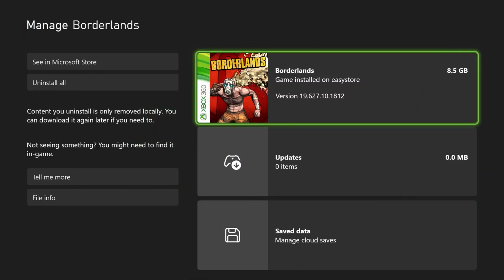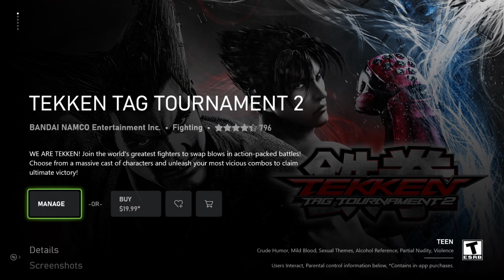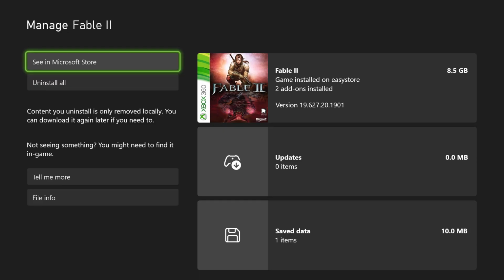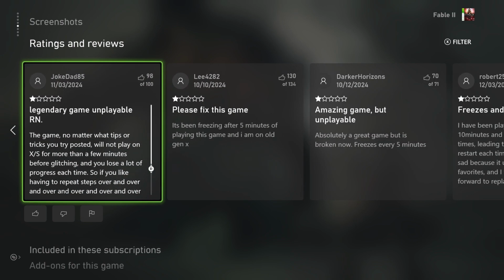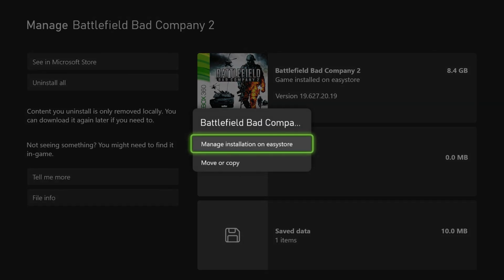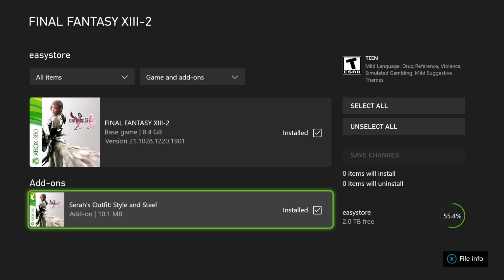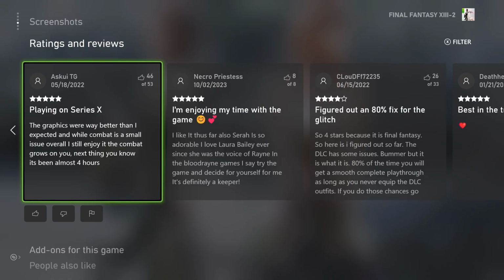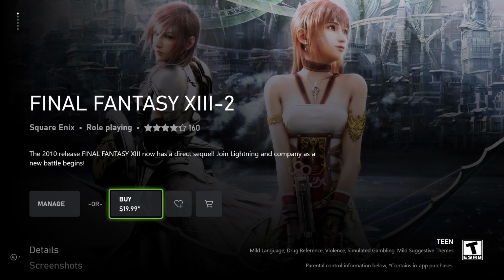Xbox 360 Backwards Compatibility/Xbox One Console #8 (Xbox 360 Physical Game Disc)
Xbox 360 Backwards Compatibility/Xbox One Console #8
(Xbox 360 Physical Game Disc)
HD Video 2025